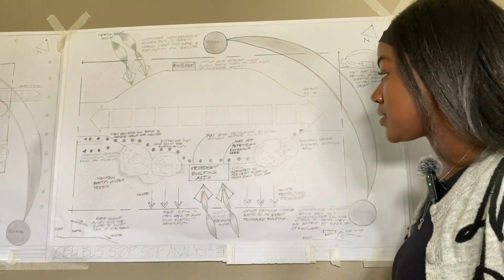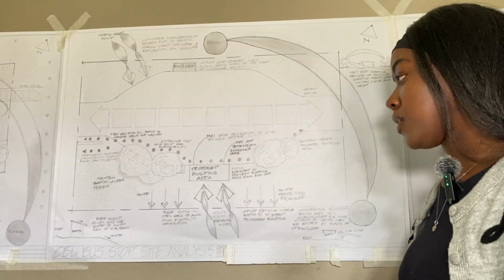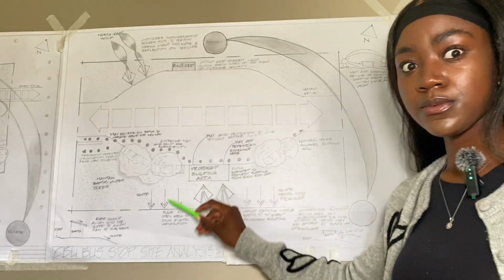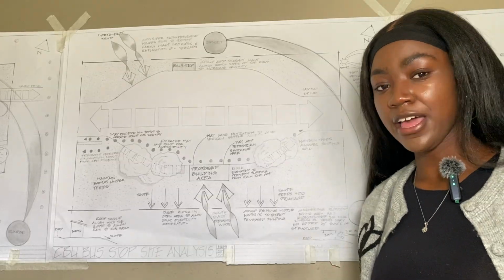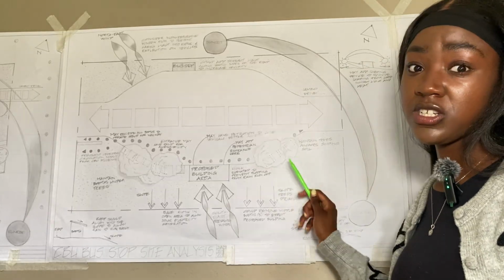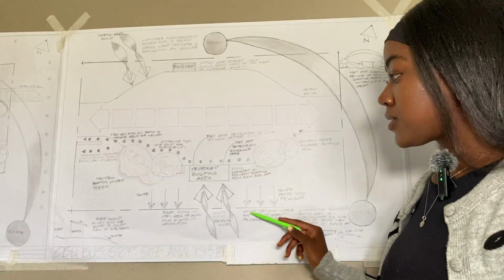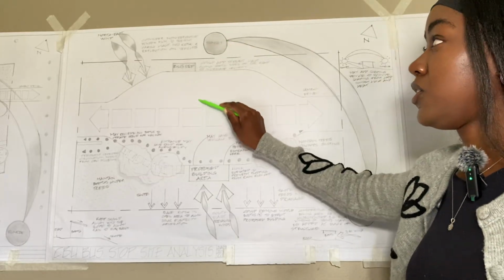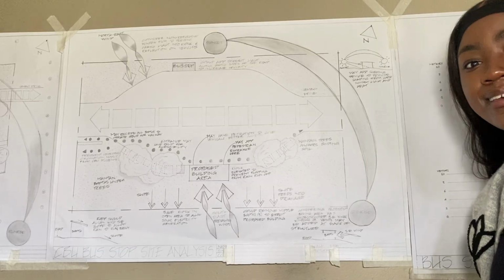How to do a SITE SURVEY and ANALYSIS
Hi Friends! I was thrown into the deep end in my first year of architecture school. I had no idea how to do a site survey or analysis. I learnt on the job when doing school studio projects. I picked up a few tricks (still learning more) along the way that I wanted to share. If you have any questions please feel free to drop them in the comments.

Timestamps
00:00 - Intro
00:55 - Site Survey
06:00 - Site Analysis
15:08 - Outro